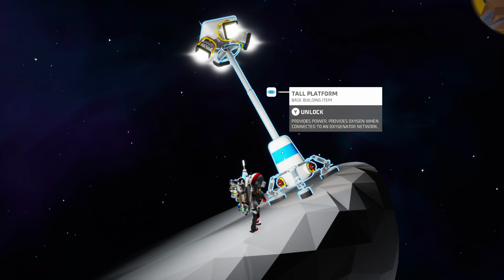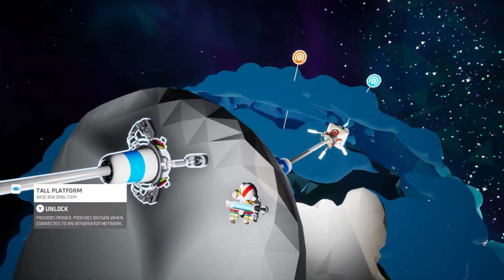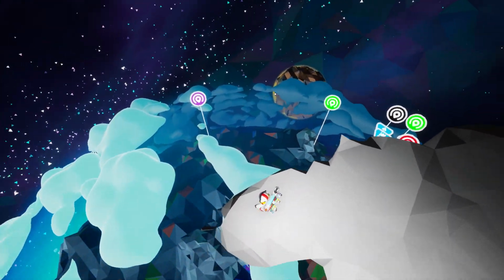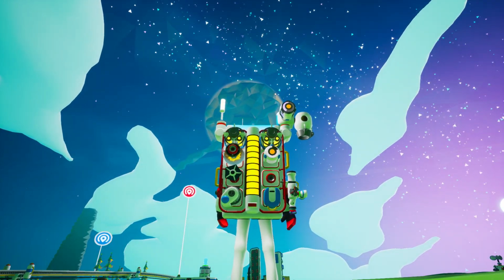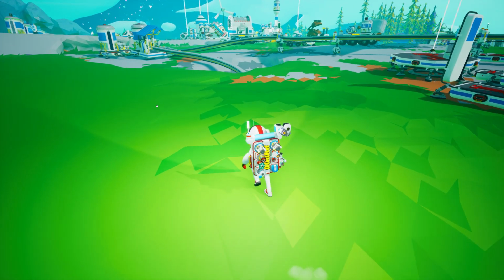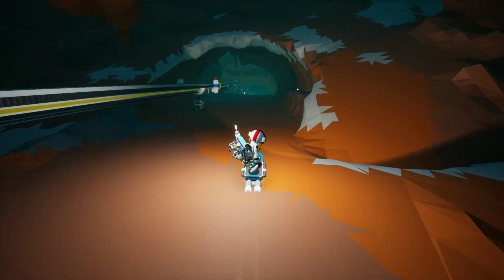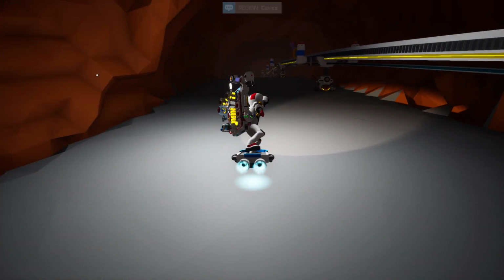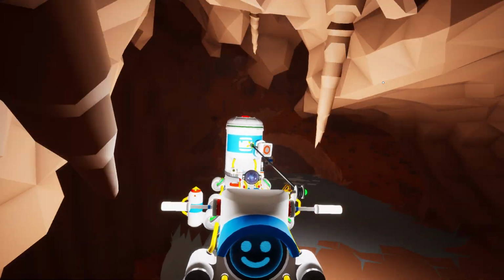ASTRONEER Fun Creations 7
In this space sandbox adventure, players can work solo or together to build custom bases above or below ground, and create vehicles to explore a vast solar system.